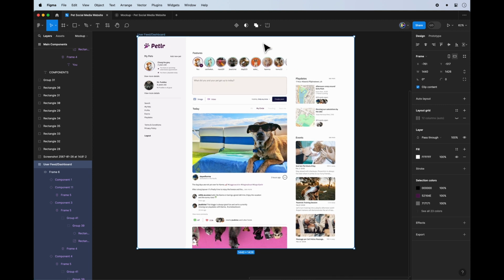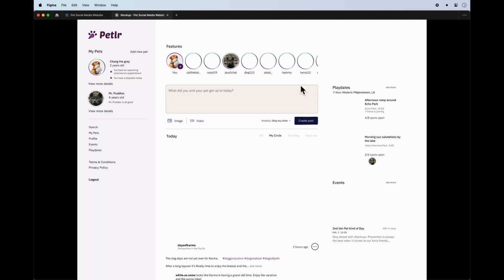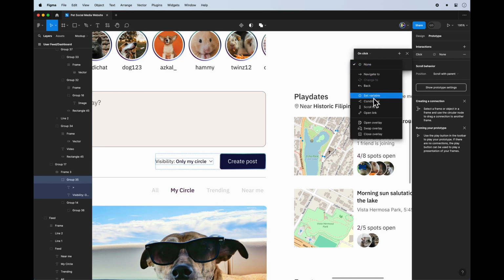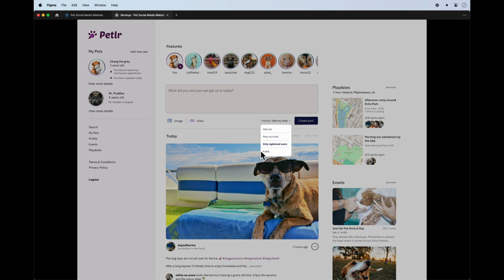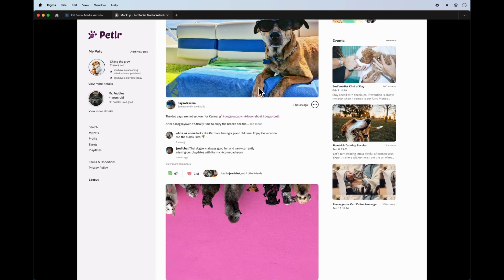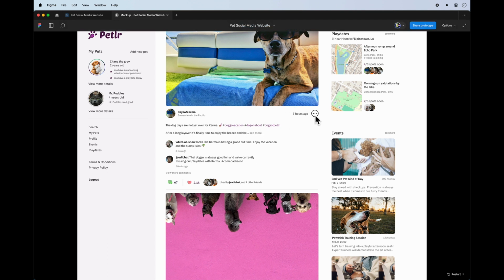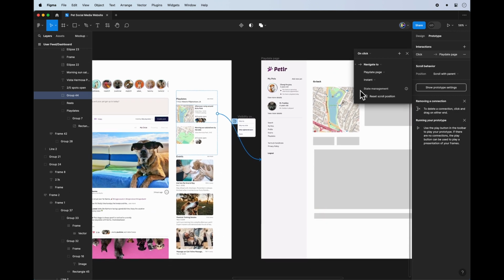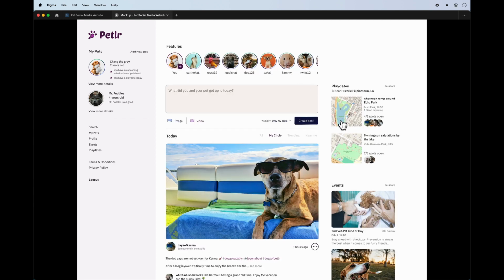Figma Prototype Tutorial | UX Design For Beginners Made Easy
Figma Prototype Tutorial | UX Design For Beginners

In this video, we'll walk you through the basics of Figma prototyping, a powerful tool for UX design. Once again we'll build on the high fidelity design created from our previous videos and cover everything from creating interactive prototypes to testing them. By the end of this tutorial, you'll have the knowledge and confidence to create your own stunning prototypes in Figma!